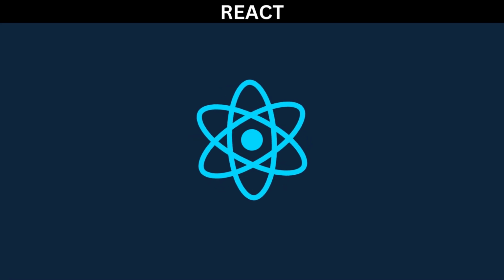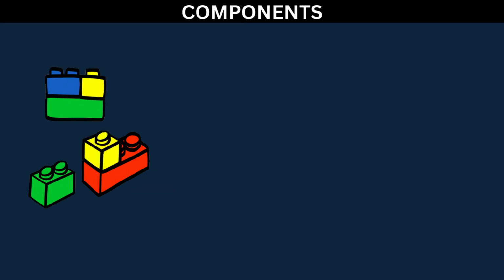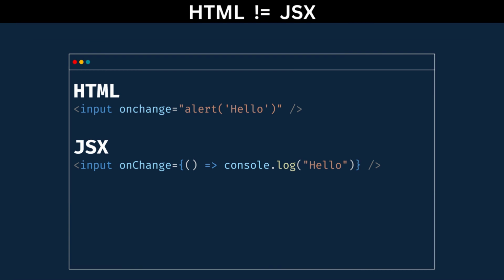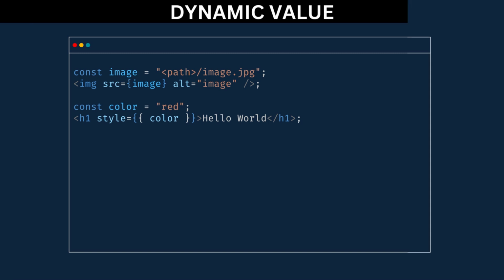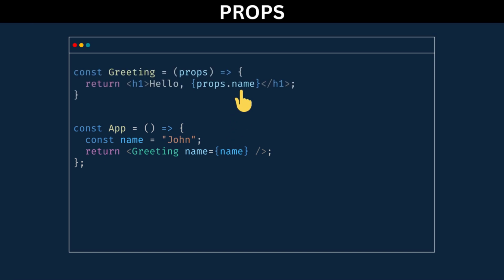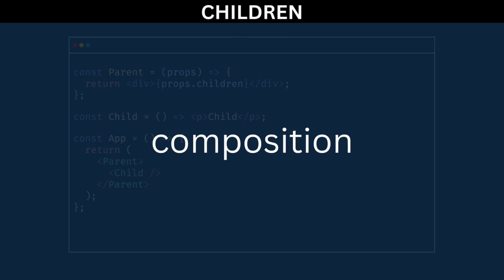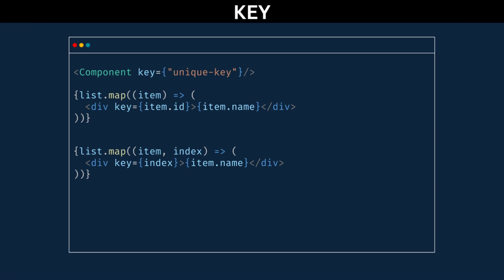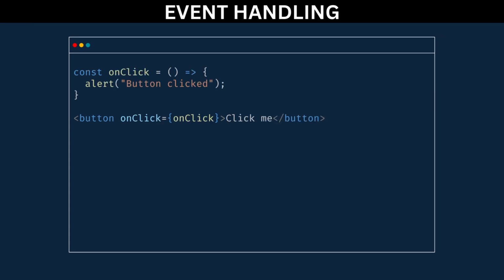5 React Concept Explained | BitBuddy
Title: 5 React Concept Explained - Part 1

New to React? Confused about components, props, and event handling? This video is for you! We'll start with the basics of React components, how to write them using JSX, and how to pass data between components using props. You'll learn how to make your components dynamic, how to style them, and how to handle user events like clicks and key presses. By the end of this video, you'll have a solid understanding of the fundamentals of React and be ready to build your own apps.

00:00:15 Component: The core unit of a React application, components are reusable pieces of UI that can manage their own state and logic. They make it easy to break down complex interfaces into simpler, isolated parts, enhancing readability and maintainability.

00:00:28 JSX: JavaScript XML (JSX) is a syntax extension used in React for describing the appearance of UI components. It allows developers to write HTML-like code within JavaScript, making the creation of UI components intuitive and concise.

00:01:30 Props: Short for properties, props are inputs to a component that allows data to be passed from parent to child. They enable dynamic and reusable components by allowing external values to influence the component's rendering and behaviour.

00:02:09 Children: A special prop, children are the elements nested inside a component. They enable the creation of complex layouts by embedding other components or elements within a parent component, facilitating composition and reuse.

00:02:30 Key: A unique identifier for elements in a list, keys help React identify which items have changed, been added, or removed. Using keys improves performance by allowing efficient updates and rendering of lists.

00:03:00 Events: React's event-handling system allows components to respond to user actions, such as clicks, form submissions, and keystrokes. By managing events, developers can create interactive and responsive applications.